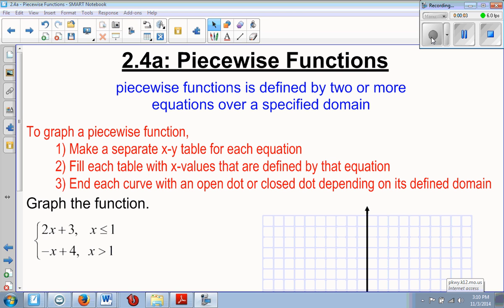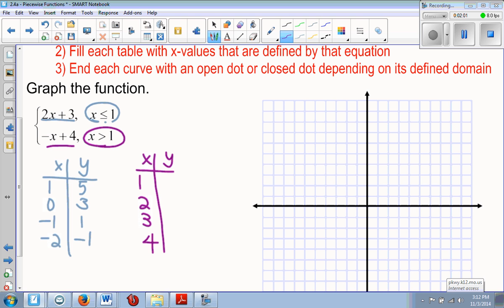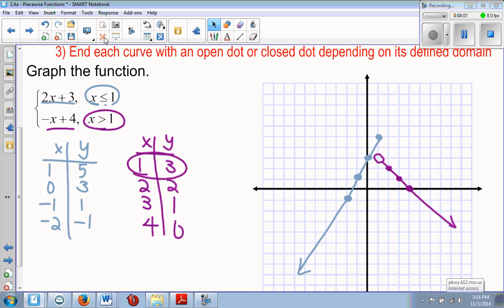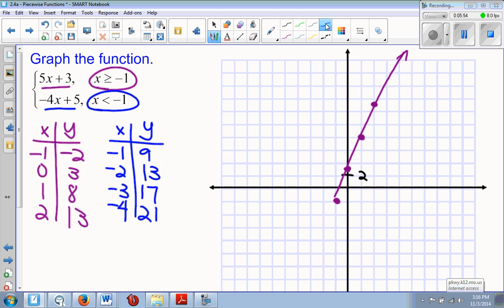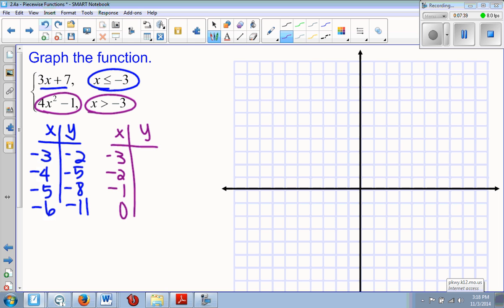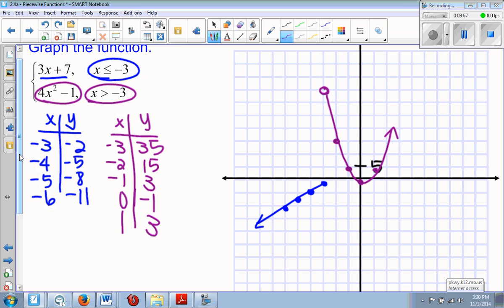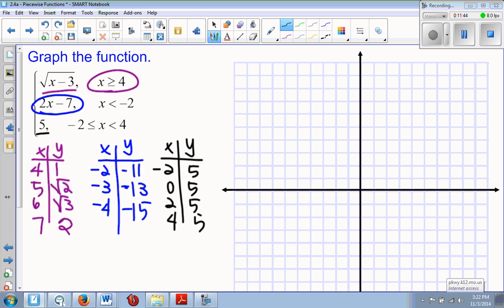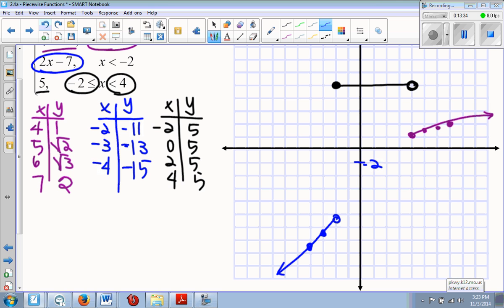2 4a Video Lesson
Watch for class on 11/06 (1st block)

Watch for class on 11/07 (7th block)